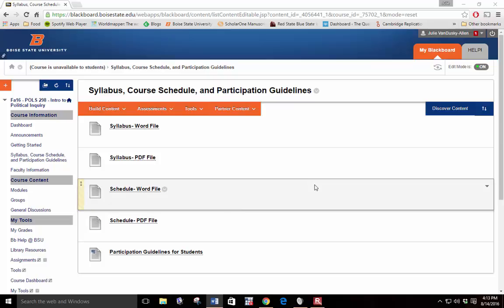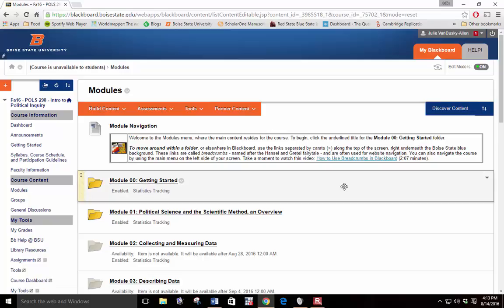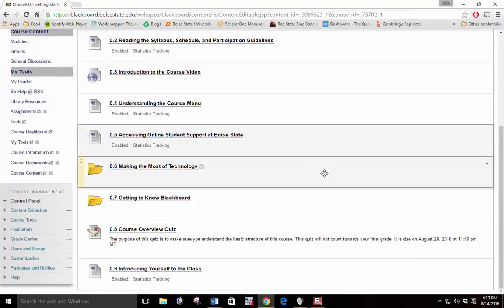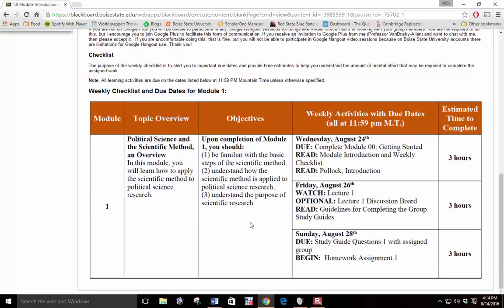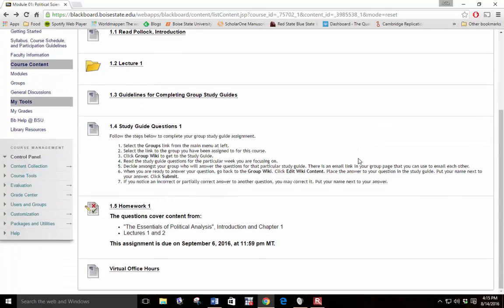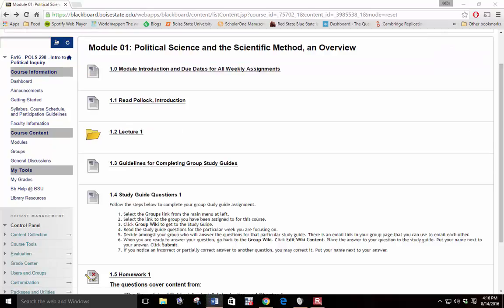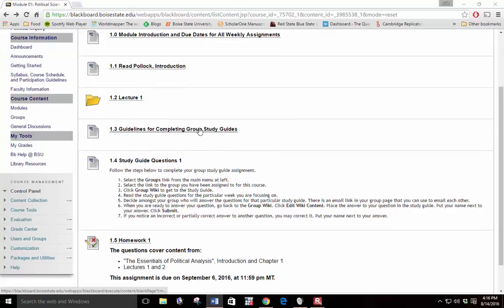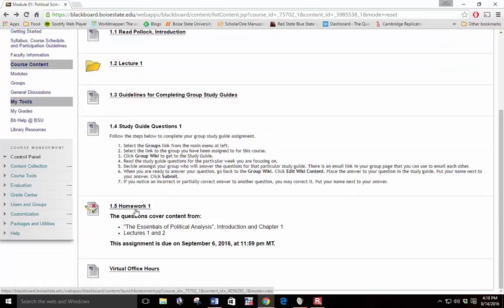POLS 298 Introduction Video